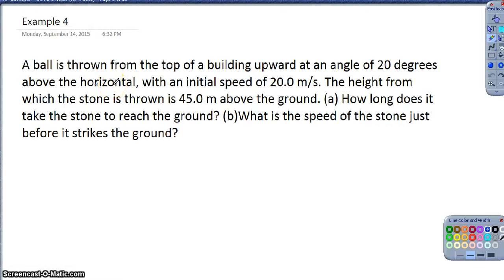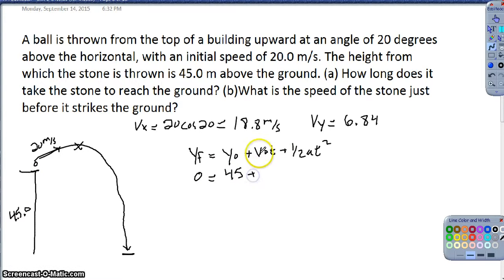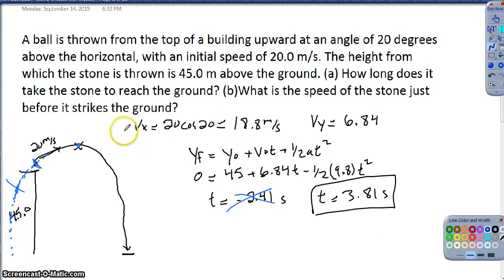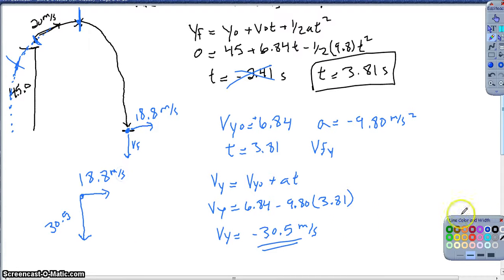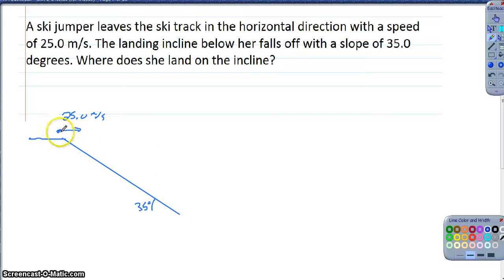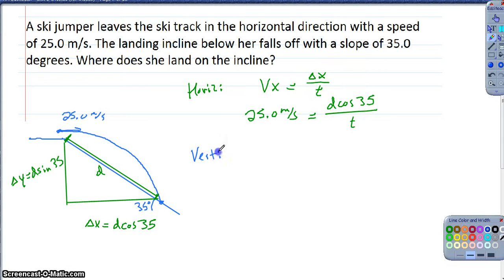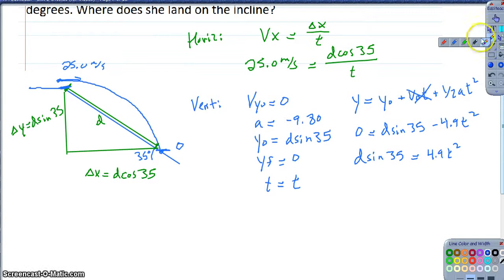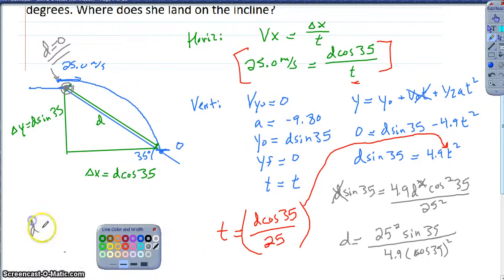AP Physics Unit 2-3: Notes Part 2